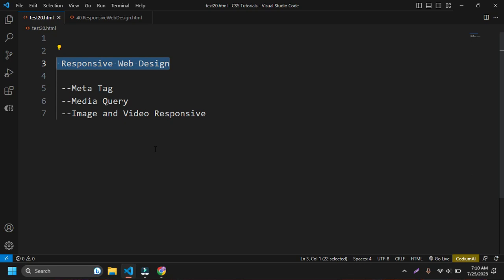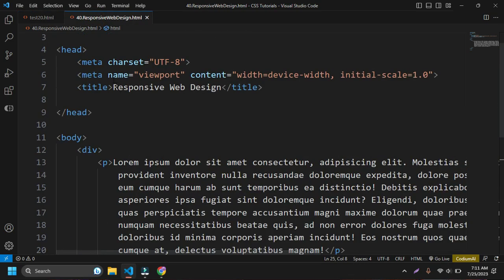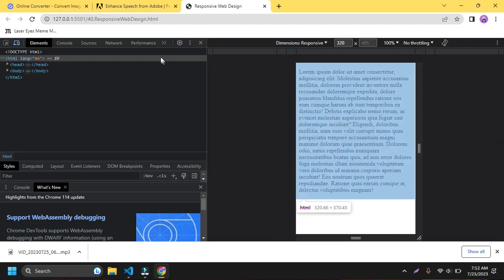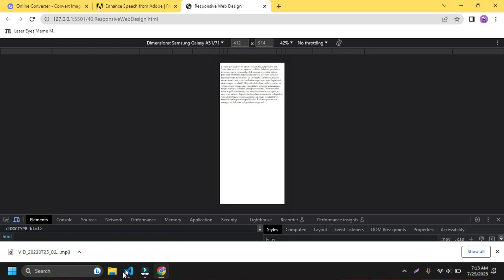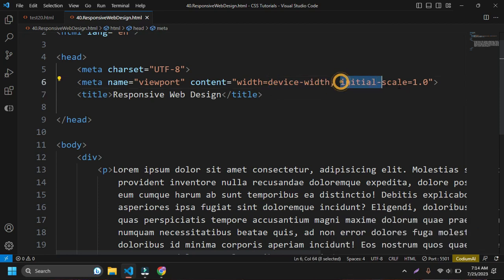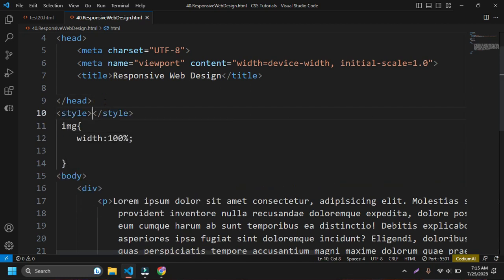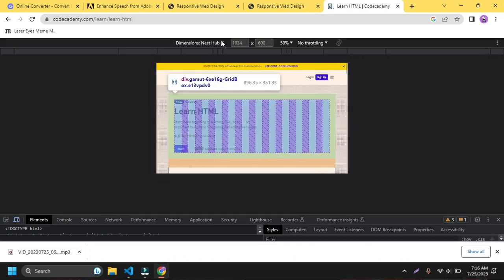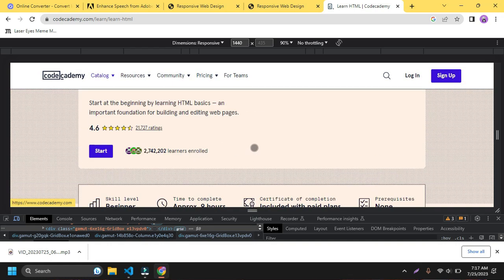40 What is Responsive Web Page | what is responsive website | what is responsive web design